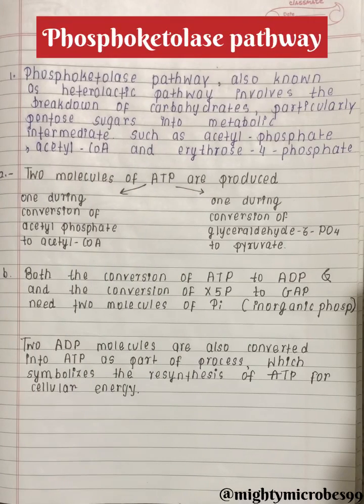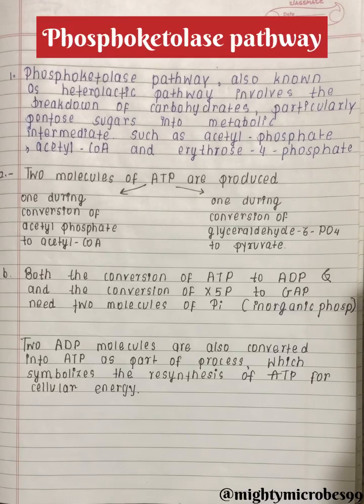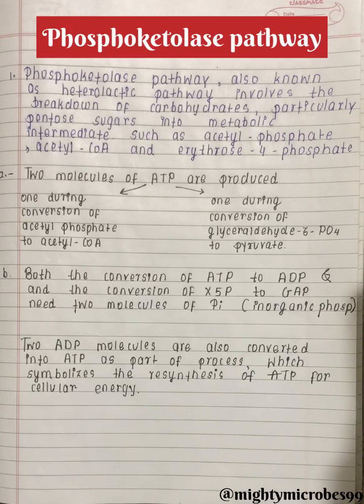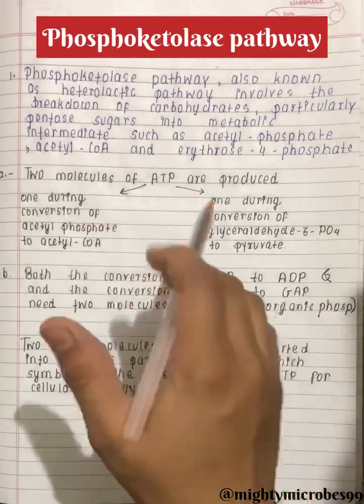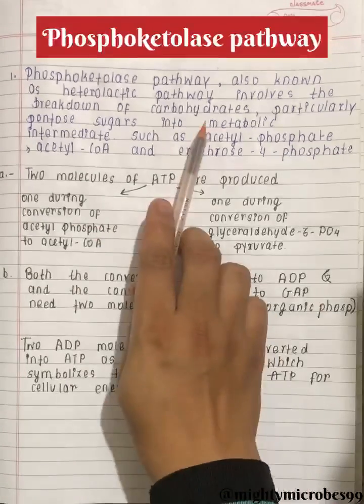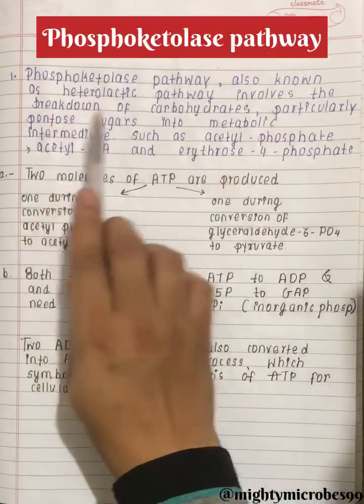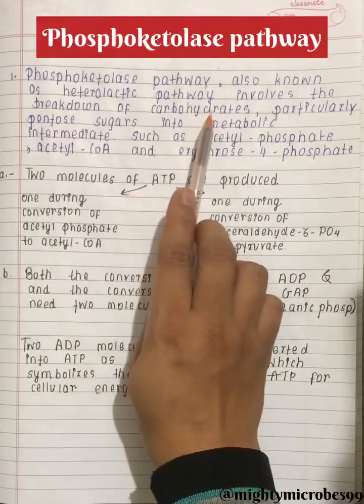Phosphoketolase pathway, PK pathway ,Heterolactic pathway ,Heterofermentative pathway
Phosphoketolase enzyme converts xylulose 5 phosphate or fructose 6 phosphate into acetyl phosphate and glyceraldehyde 3 phosphate .

Also known as Heterofermentative lactic acid bacteria use the Phosphoketolase pathway to produce lactate, ethanol and carbon dioxide.

It involves the breakdown of carbohydrates pentose sugars into metabolic intermediate

For pdf notes please comment in the comment box